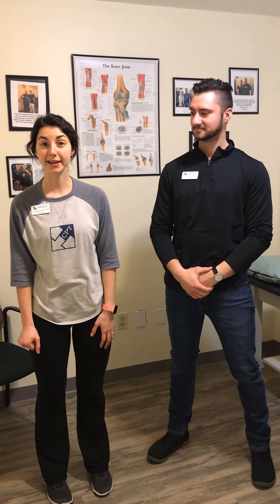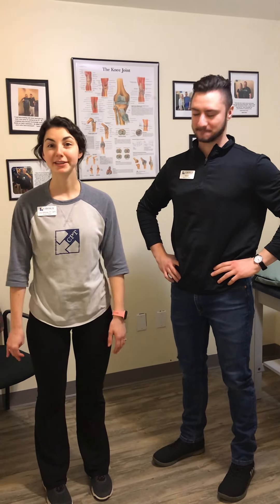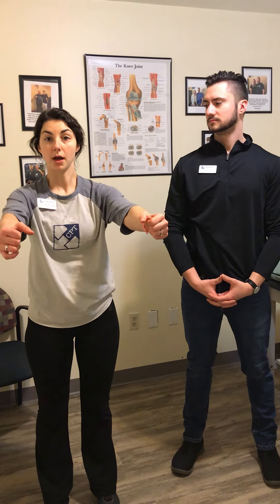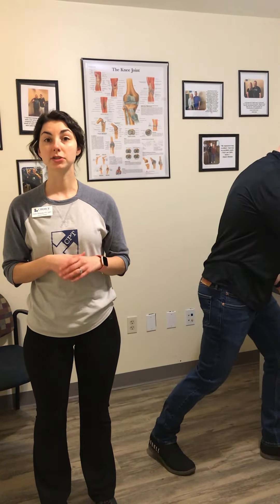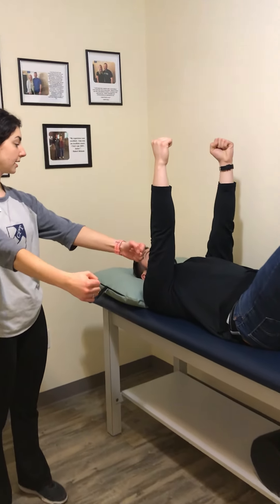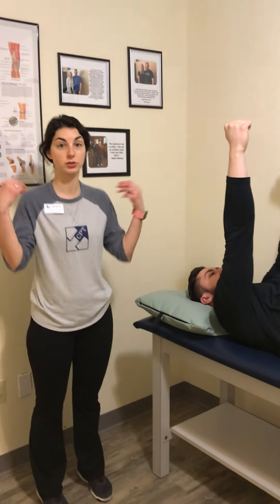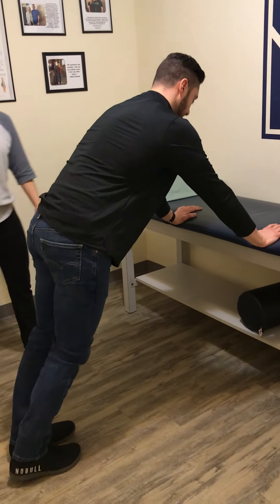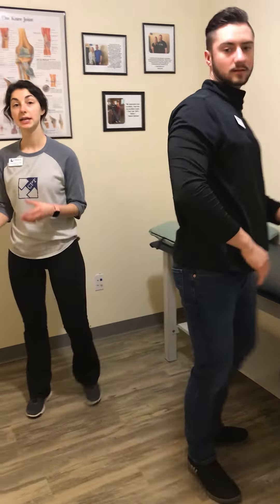Serratus Punches with Lucy!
In this video, Lucy walks us through serrates punches and a couple of progressions! This is a great shoulder exercise!